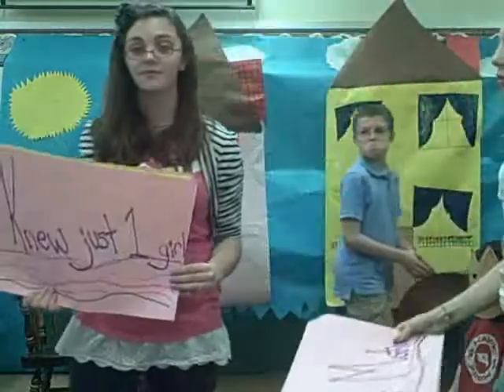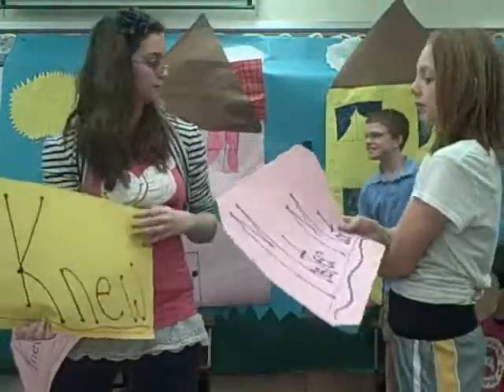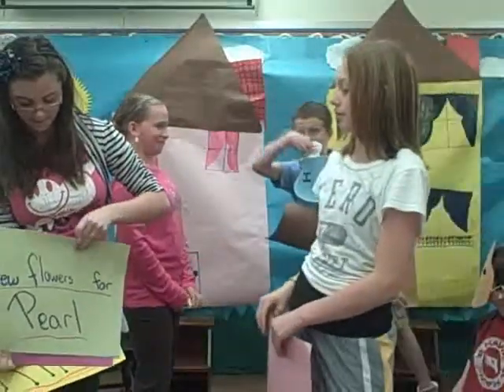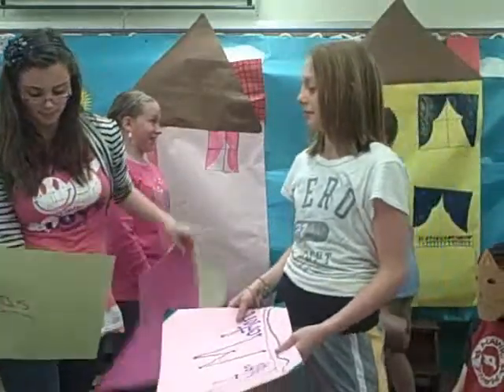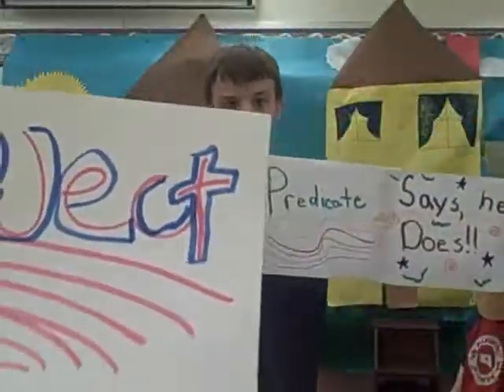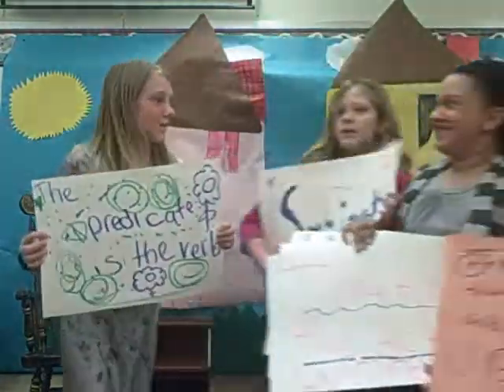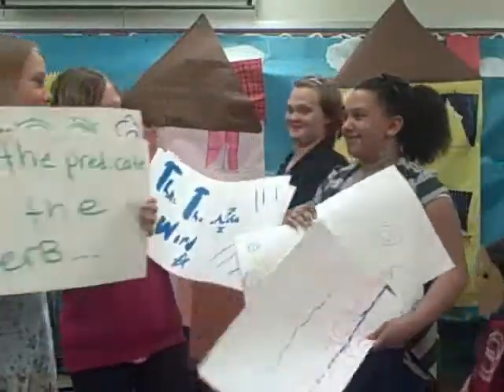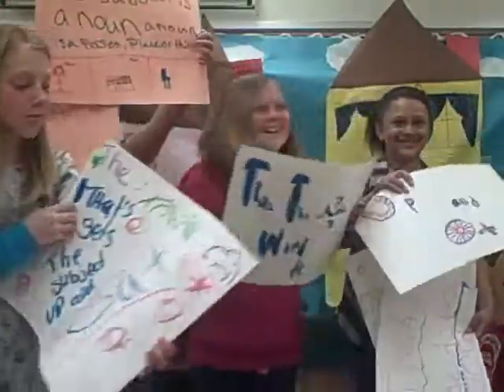Creative Cougars and Mr. Morton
Mrs. Abernethy's Creative Cougars interpret Schoolhouse Rock song, "The Tale of Mr. Morton."